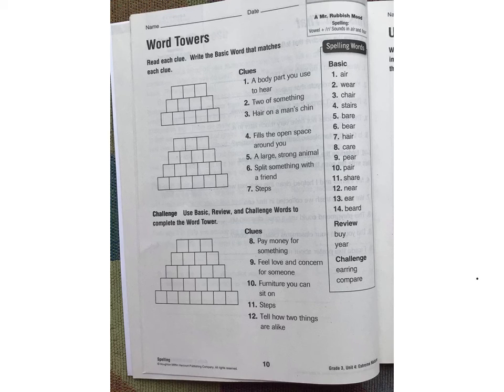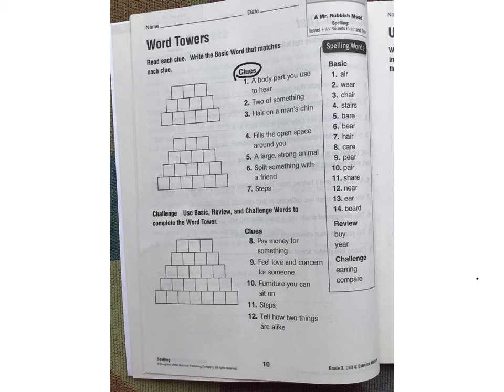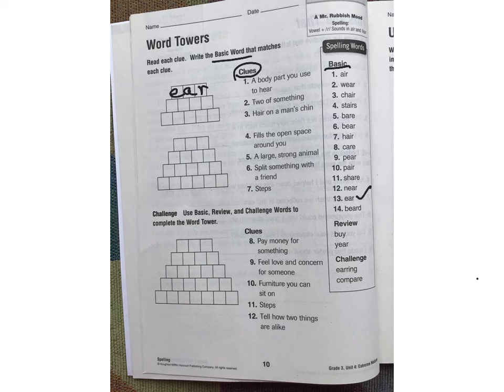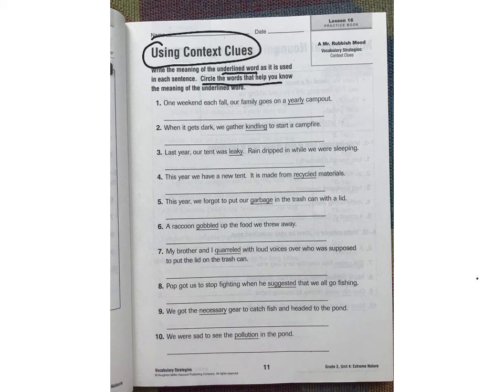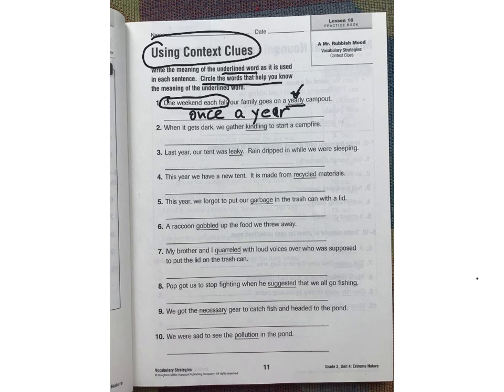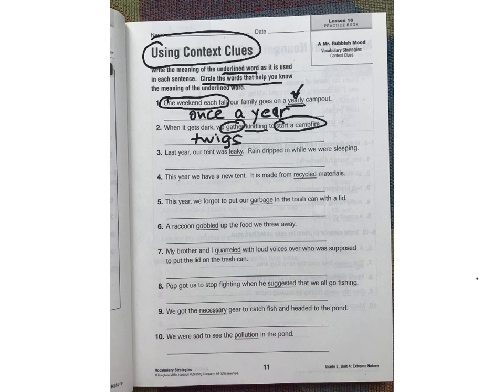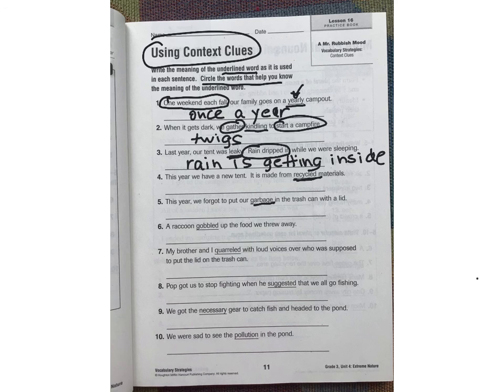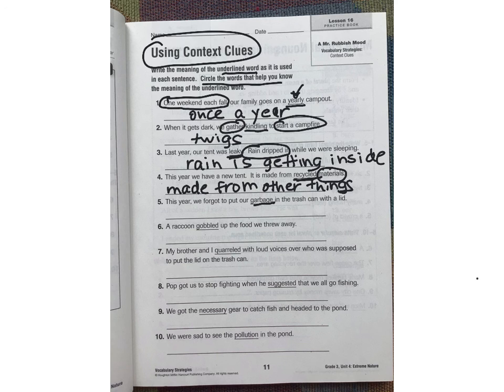3rd jwb 10,11